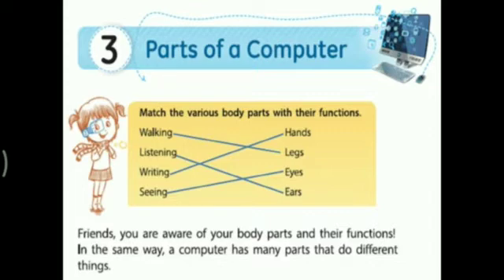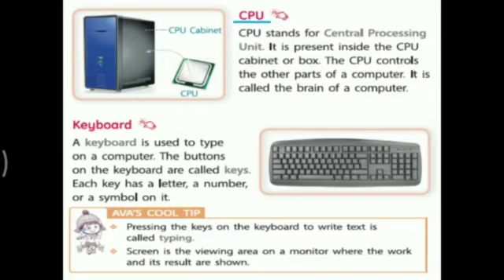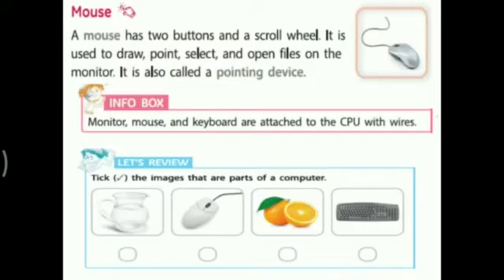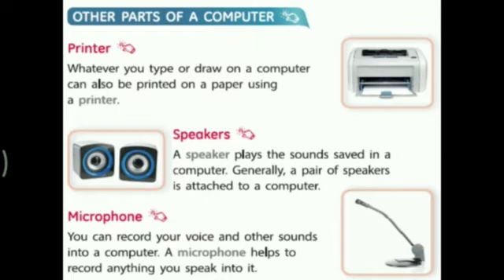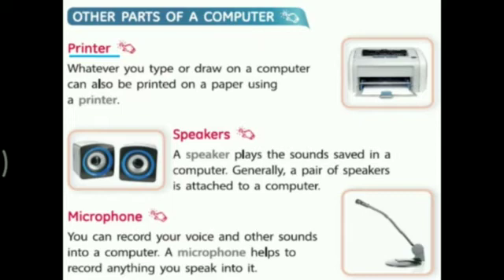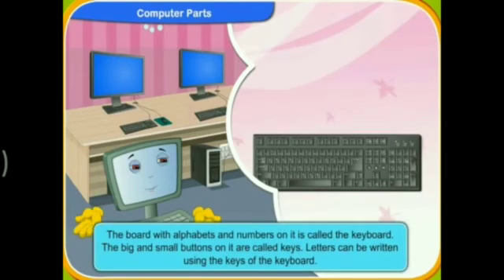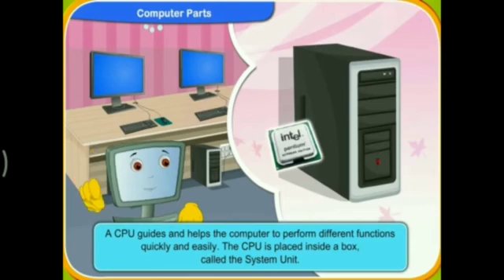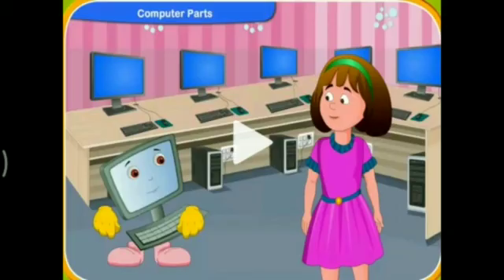Topic- Chapter-3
Ankur School
Class - I
Session-2020-21
Subject- Computer
Subject Teacher- Ms. Sakshi